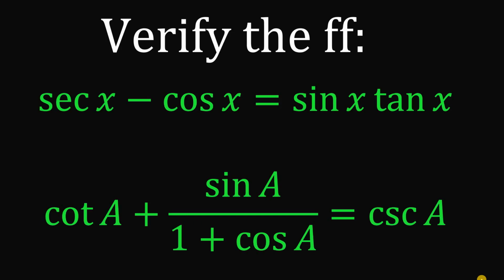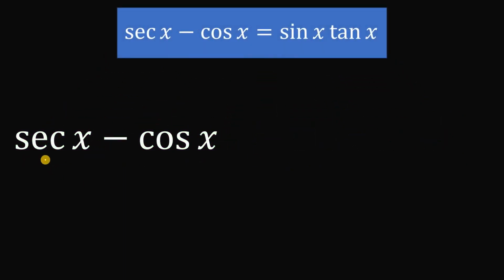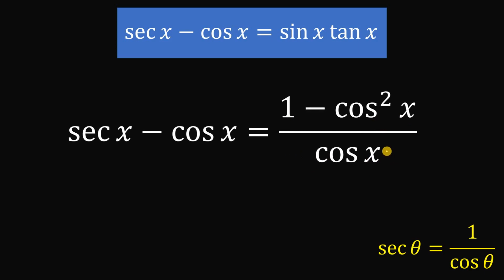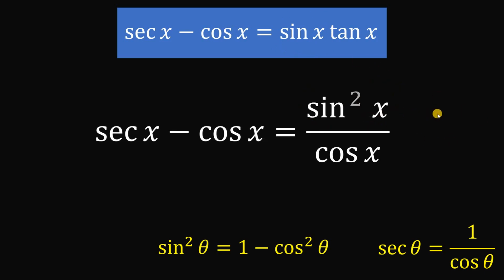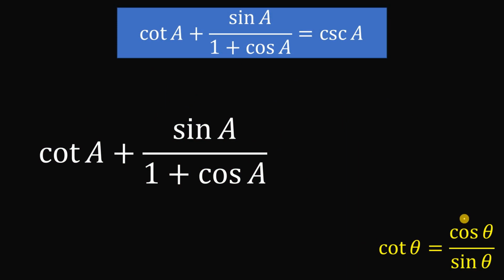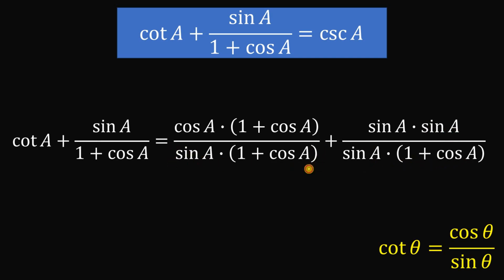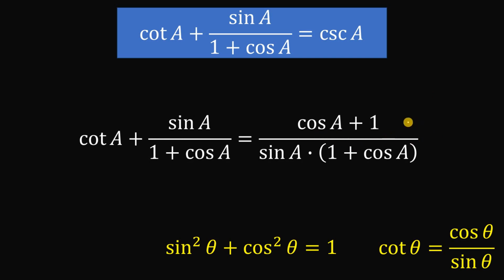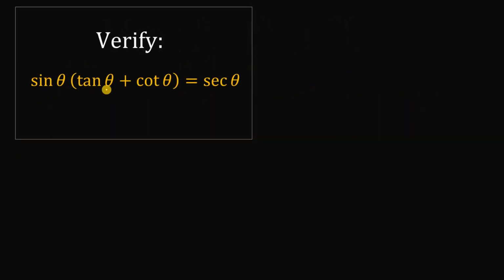Verify the following trigonometric identities